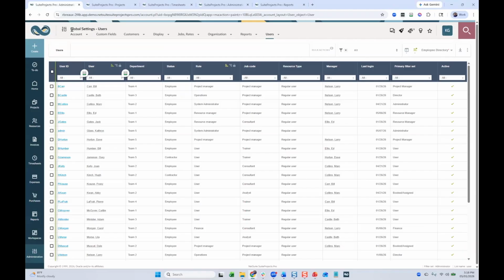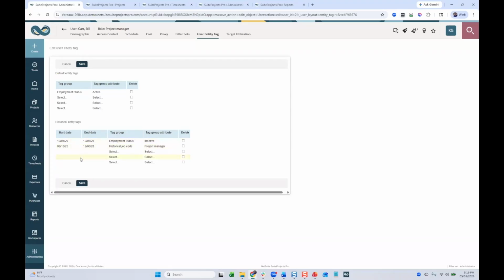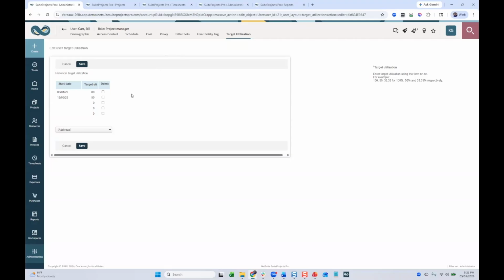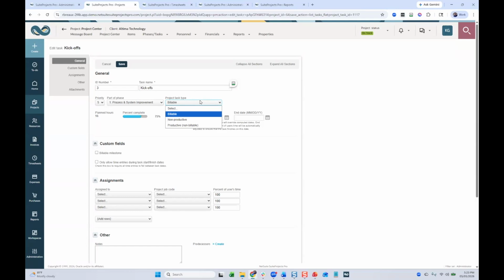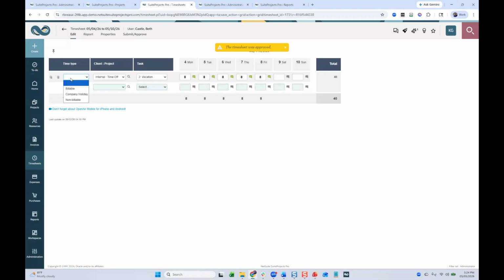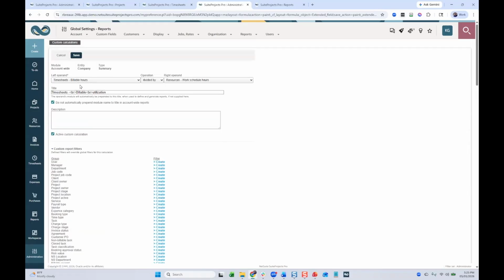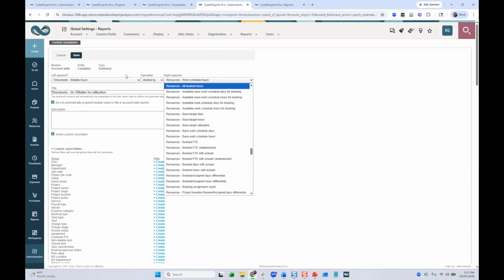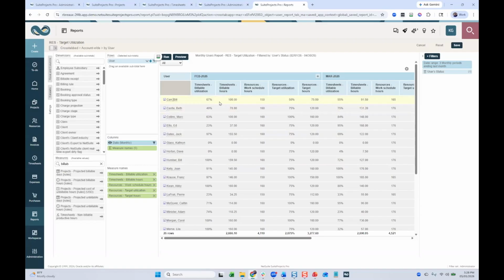Effective Utilization Reporting in SuiteProjects Pro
Learn how to build more accurate and flexible utilization reports in SuiteProjects Pro with practical tips from Top Step CEO, Ronn Breaux. In this Power-Up session, we cover how to improve utilization tracking using entity tags, target utilization, task types, time types, custom calculations, and dashboards, helping professional services organizations gain clearer insight into billable hours, resource performance, and reporting accuracy.

Topics covered:

• Using entity tags for accurate utilization reporting
• Tracking department changes and employment status over time
• Setting and comparing target utilization percentages
• Billable vs. non-billable utilization strategies
• Task types vs. time types in timesheets
• Creating custom utilization calculations
• Work schedule hours, holidays, and PTO considerations
• Building and validating utilization reports
• Sharing dashboards and self-service utilization reporting

If your organization relies on utilization metrics to manage performance, forecasting, or profitability, this session offers practical strategies you can apply in SuiteProjects Pro today.